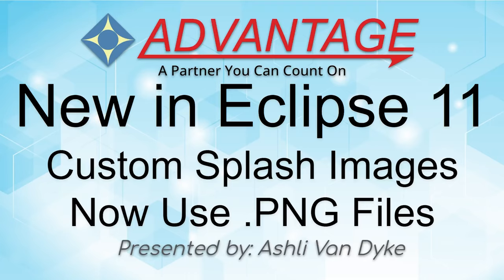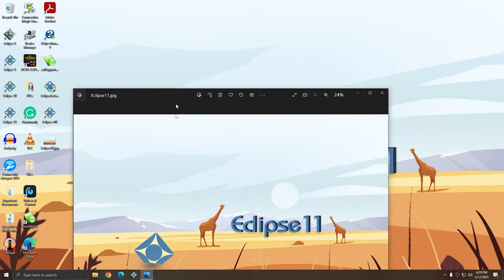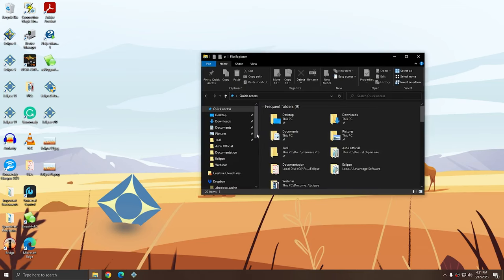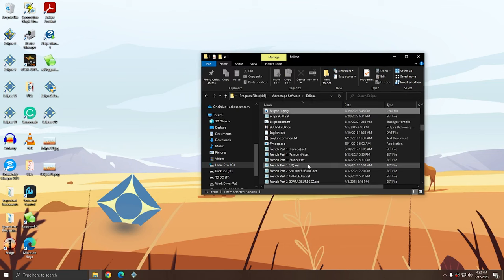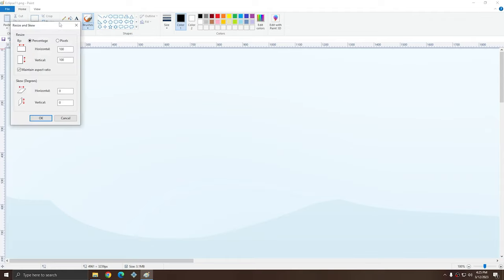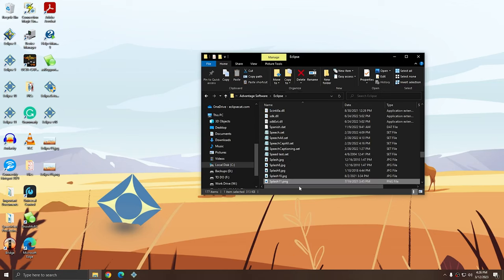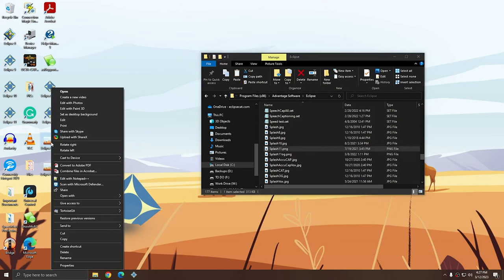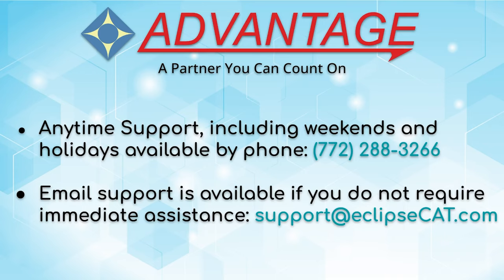New in Eclipse 11: Custom Splash Images Now Use .PNG Files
Learn how to set your Splash image in Eclipse 11. It's just slightly diffeerent than previous version. Eclipses 11 now supports transparent images!